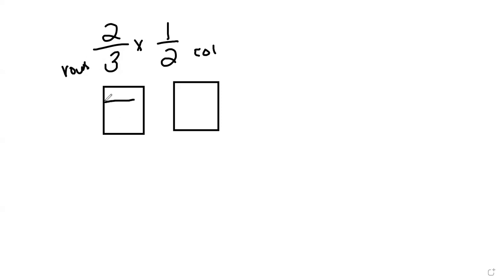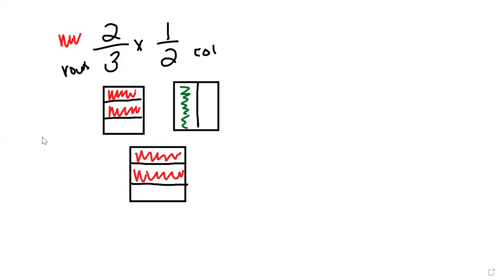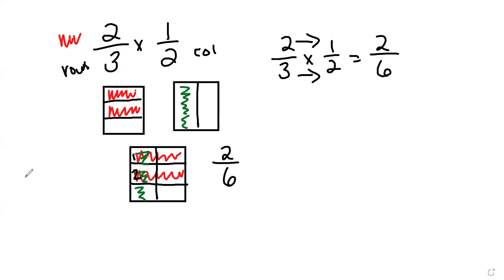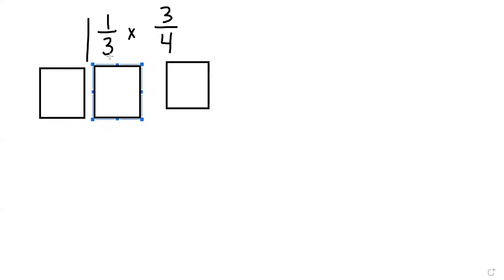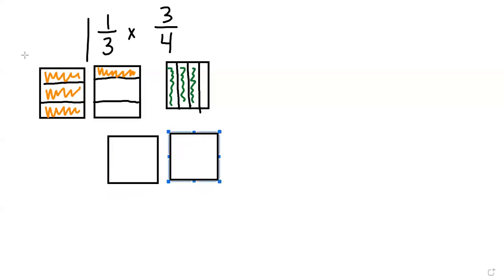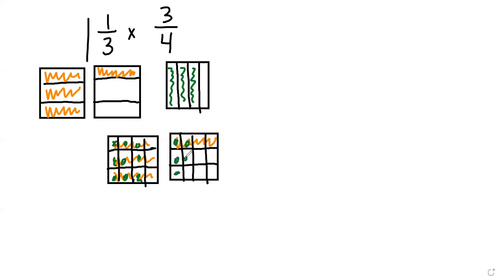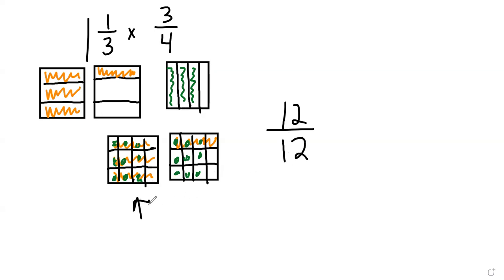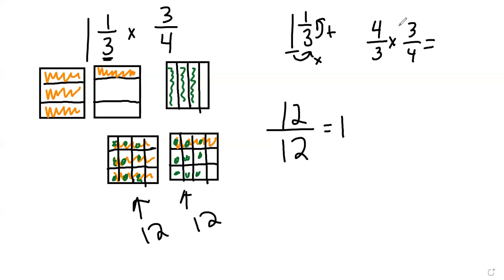Multiplying Fractions with Models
We have been learning to multiply fractions with models and this is what has helped. I hope it's helpful for your students too.